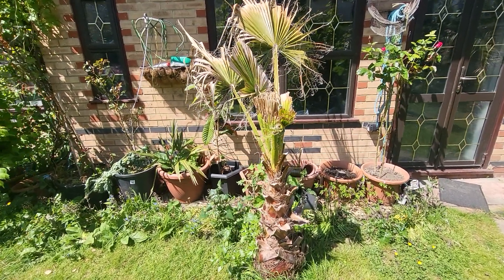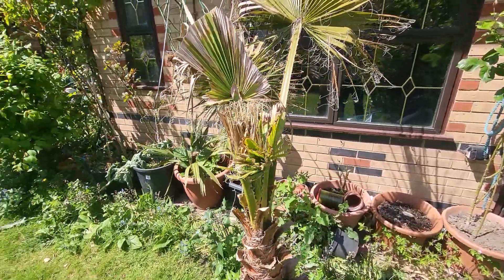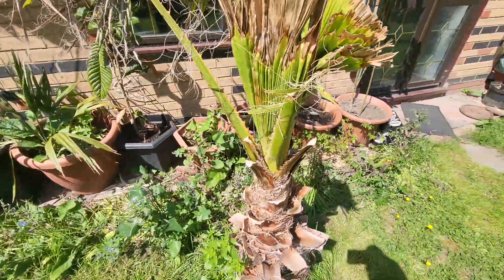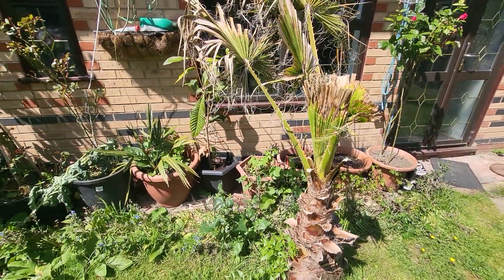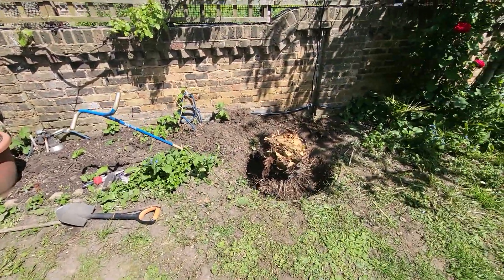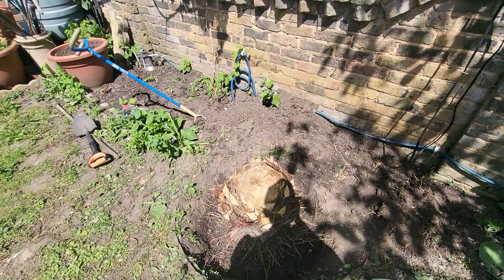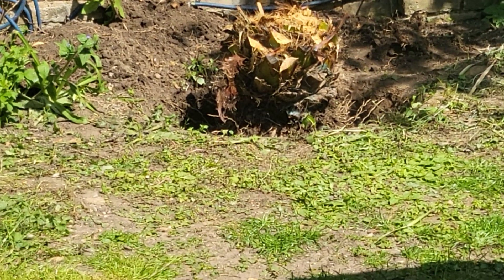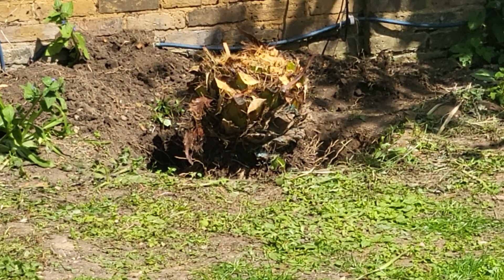Palm trees spring update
harsh winter lost the cidp which was surprising